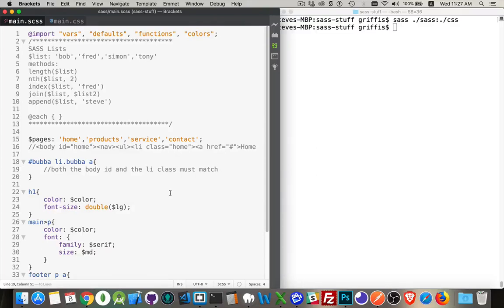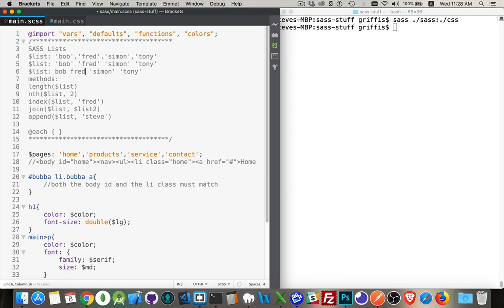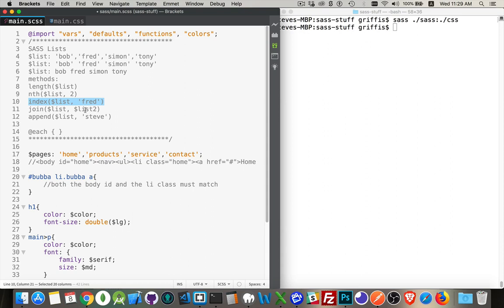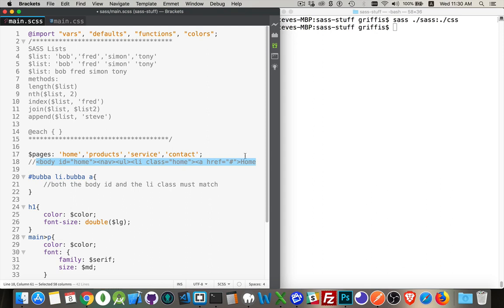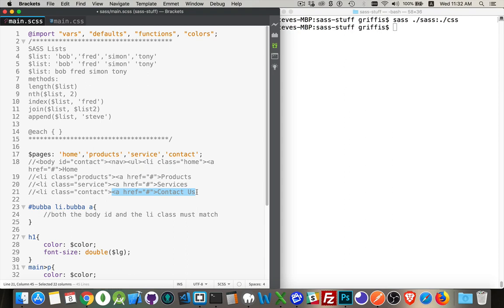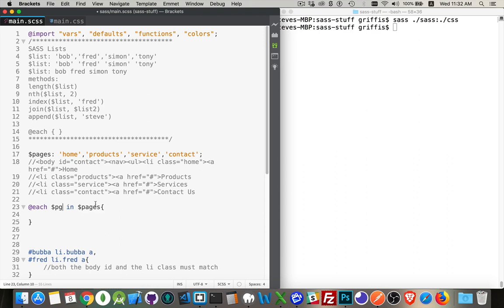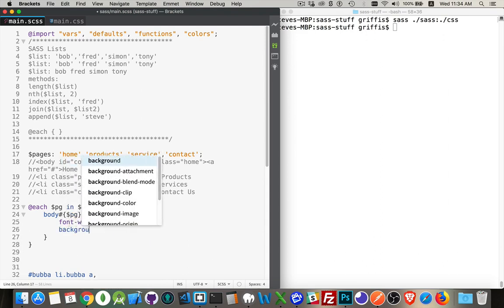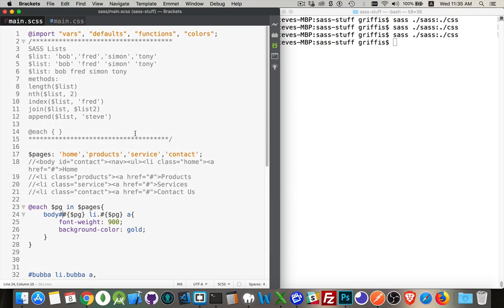Learn SASS Lists and Loops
This is the 11th video in the SASS mini-course. This tutorial focuses on creating and using lists in SASS and how to generate CSS by looping through lists.